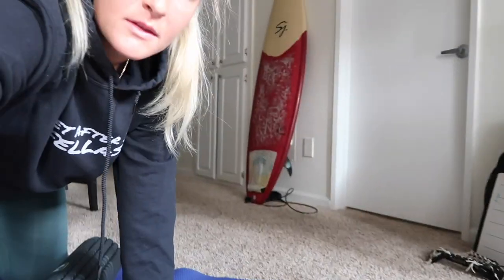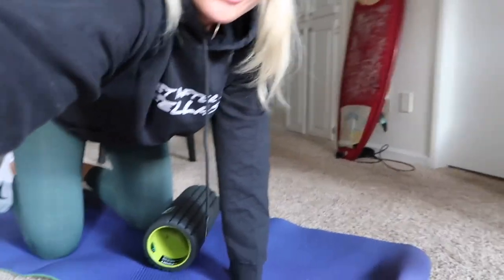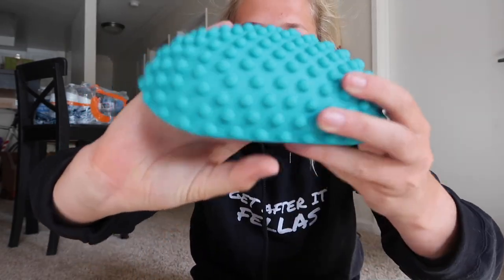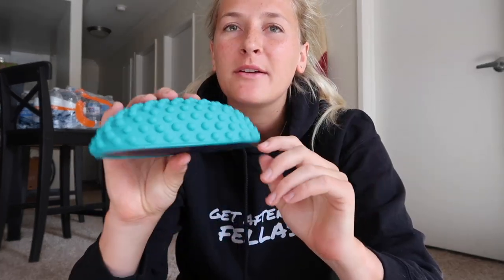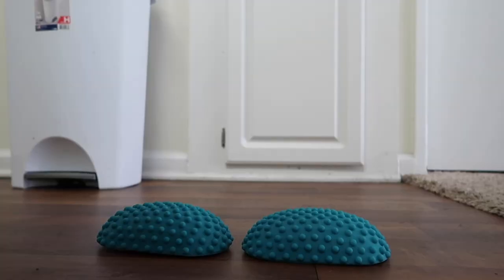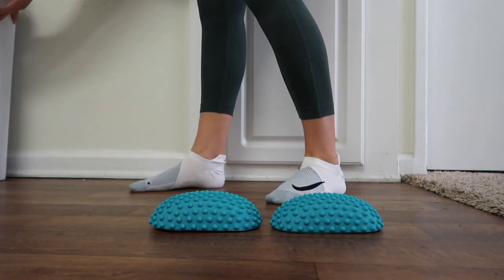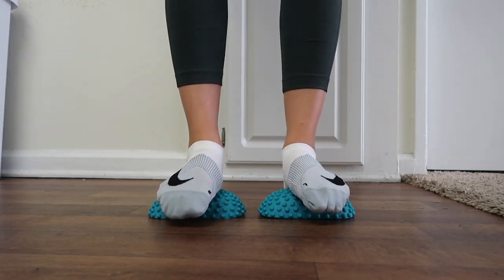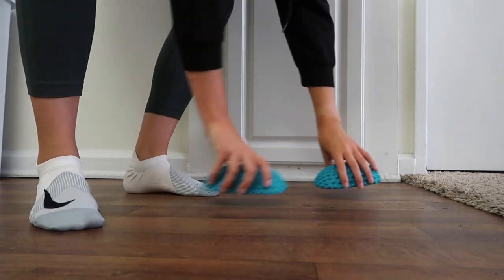MY LONGEST RUN EVER | Miler to Marathoner Ep. 5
The Chicago Marathon is only a little under 5 months away! This two hour run was a shock to the system. I'm excited for what's to come!

Products I'm Using:

My Garmin Watch
My Heart Rate Monitor

Outdoor Voices - get $20 off your first order!

MRM BCAA's